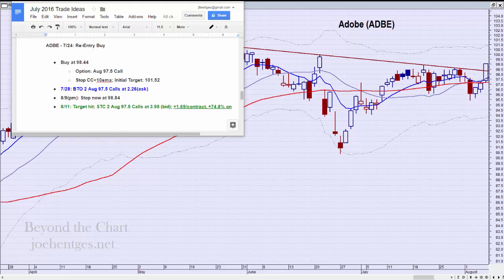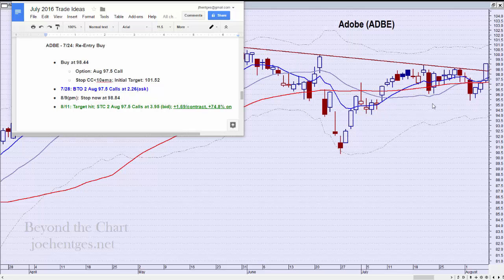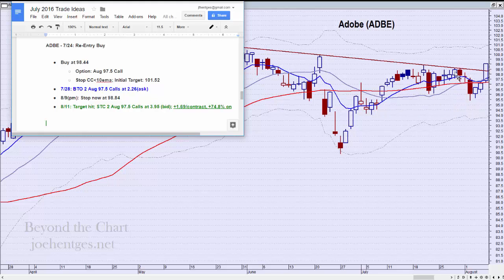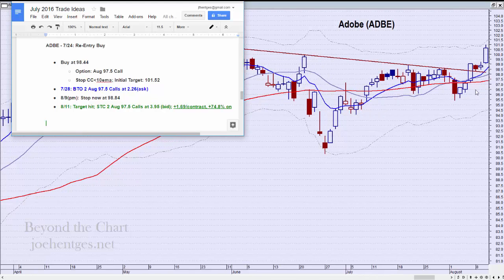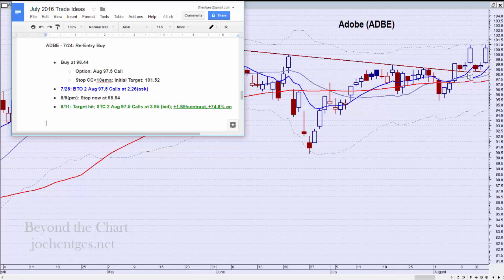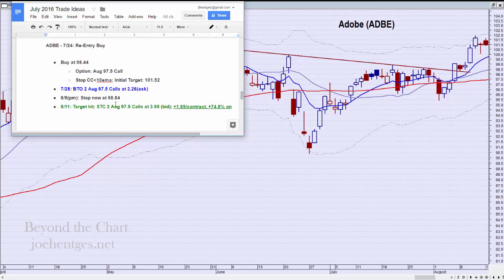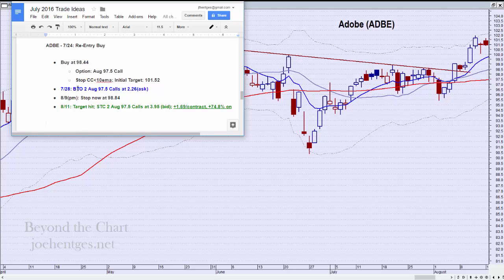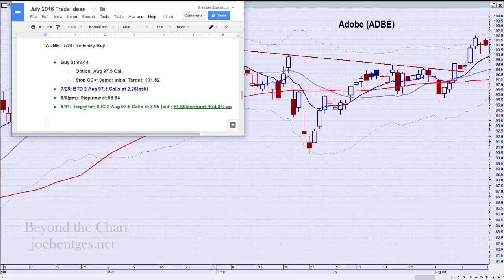Adobe | Trend Re-Entry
In this options trading tutorial video I look at a trade on Adobe (ADBE)) that took just 11 days. This trade idea was provided to my Insider Members.

How to Profit with Puts

Transform Your Trading Now!!